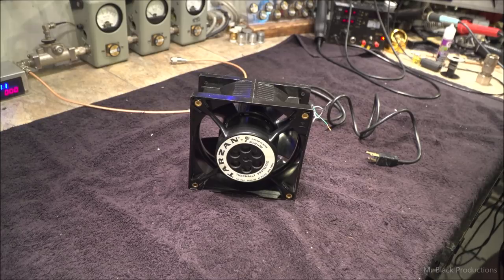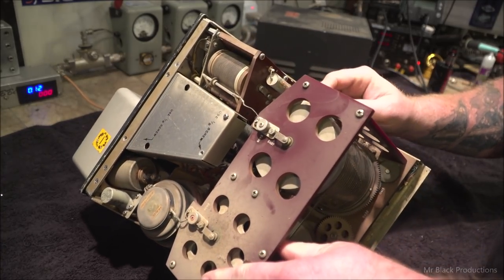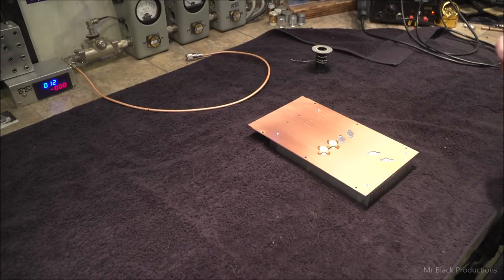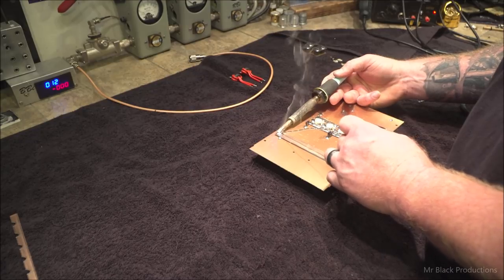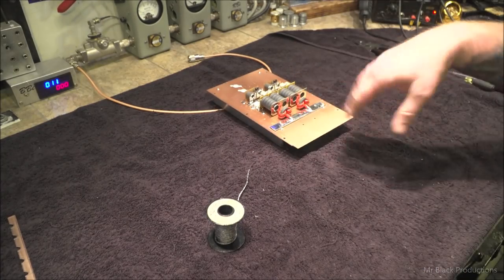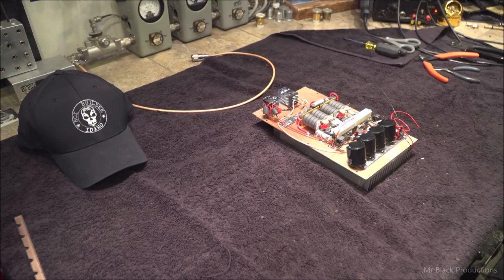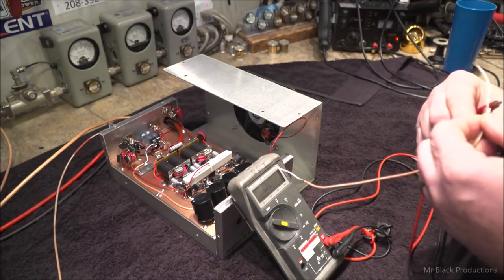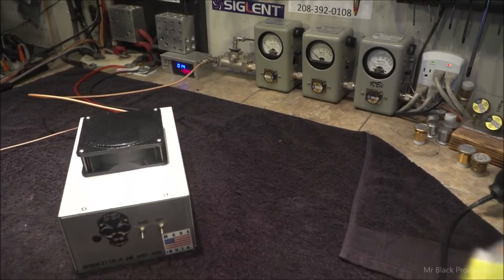Mr g's 4 pill build